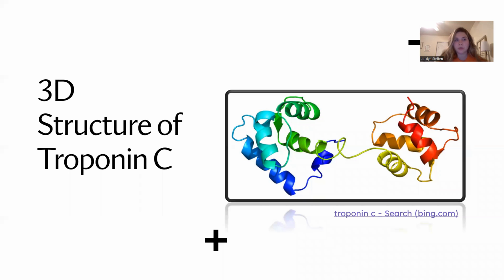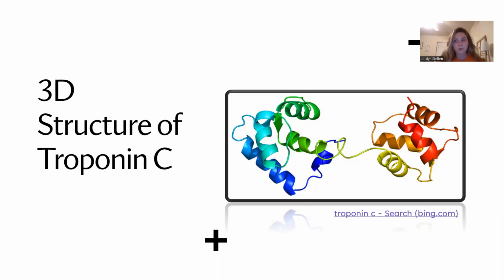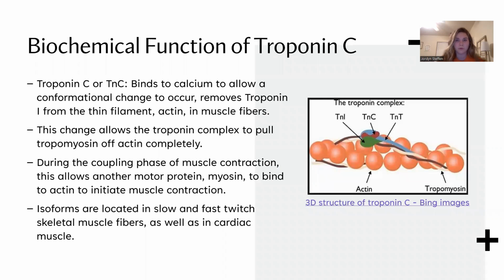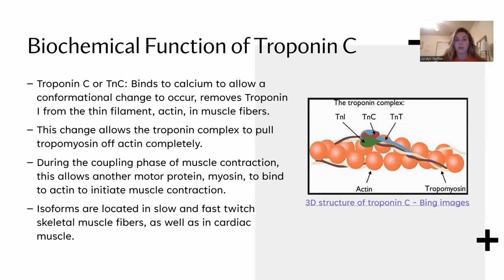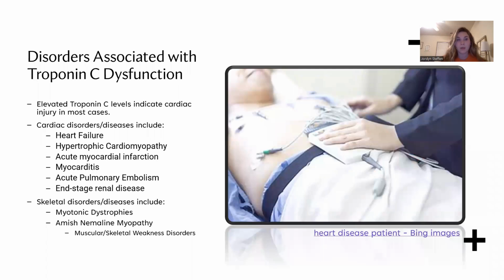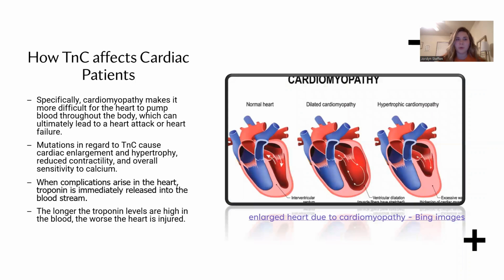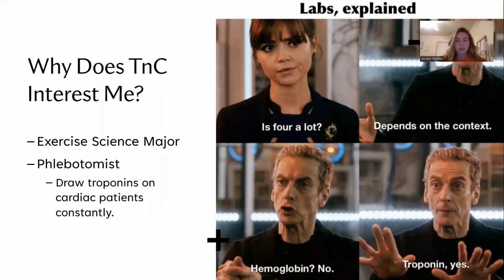CHEM 335: Protein Project-Troponin C